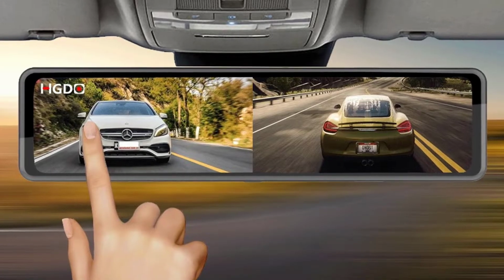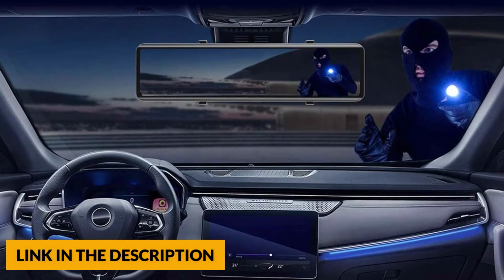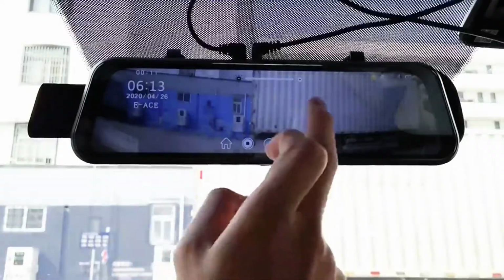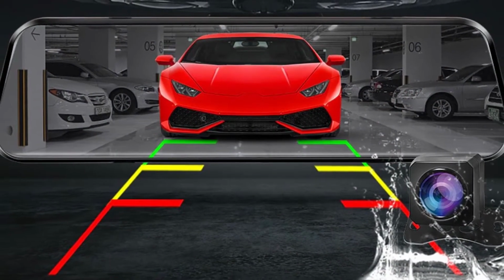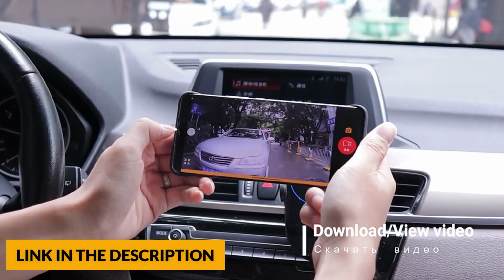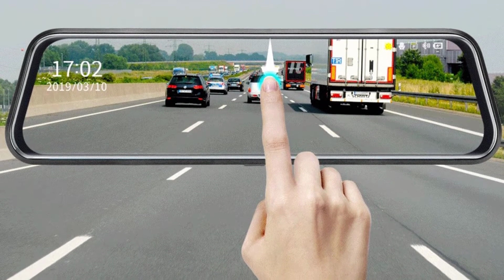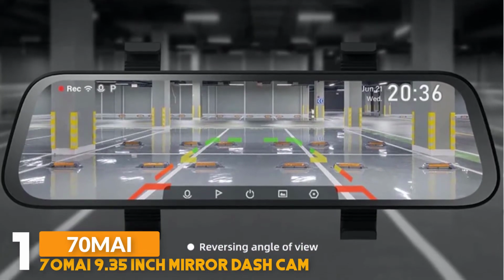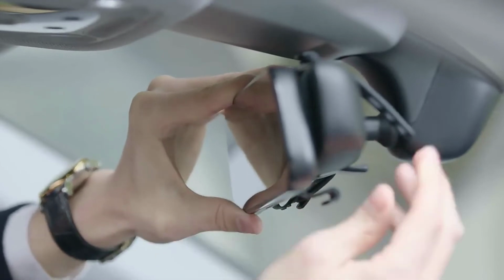Top 5 Best Budget Mirror Dash Cam Review (2022)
Best mirror dash cam From "LATEST GADGETS ZONE".These mirror dash cam are very useful. You can buy these mirror dash cam from Aliexpress.

Product Link:

1.70mai 9.35 Inch mirror dash cam

2.jansite 10 inch mirror dash cam

3.OBDPEAK H6 12 inch Mirror Dash Cam

4.Acceo 10 Inch Mirror Dash Cam

5.HGDO D466 12 inch Mirror Dash Cam